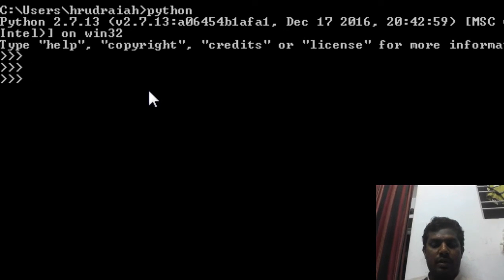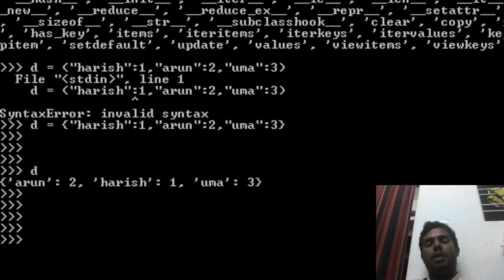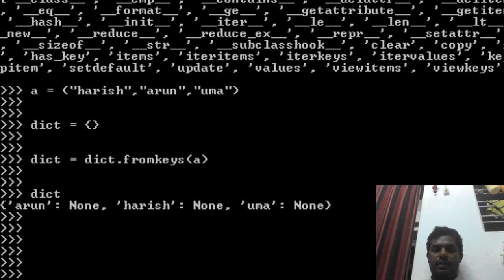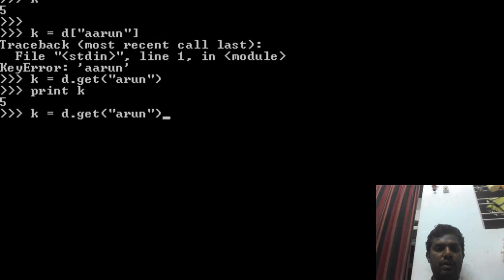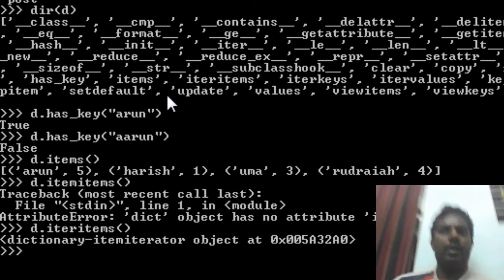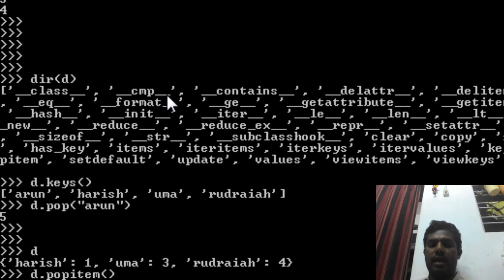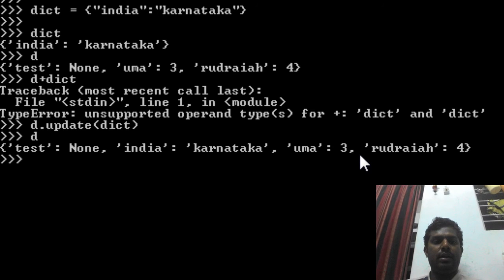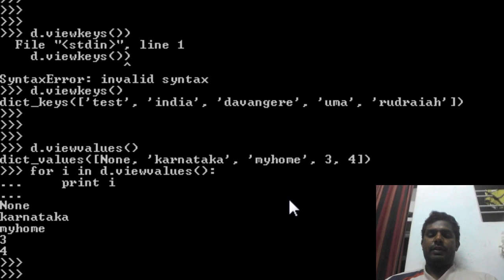dictionary in python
dictionary and its build in methods
uses of dictionary , size of empty dictionary
using of get method in dictionary